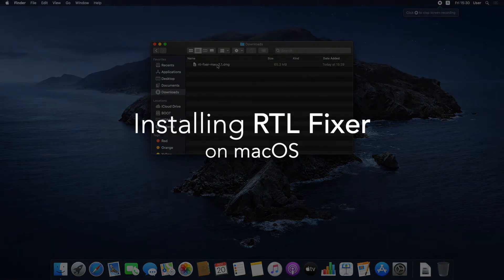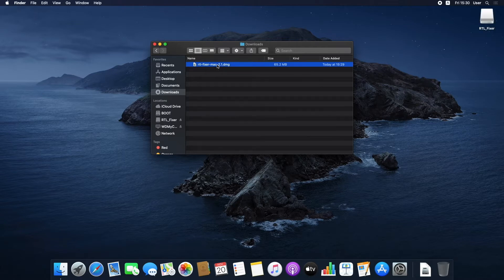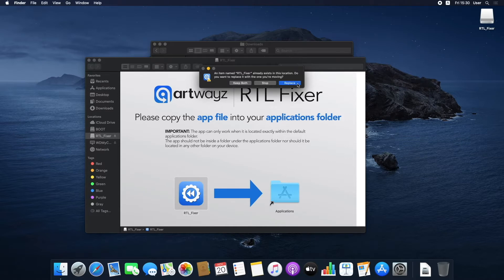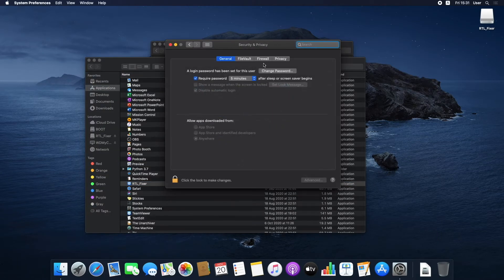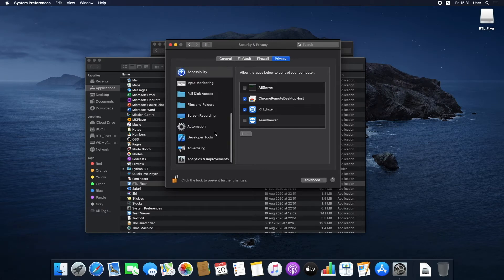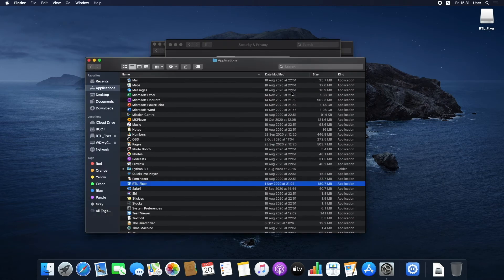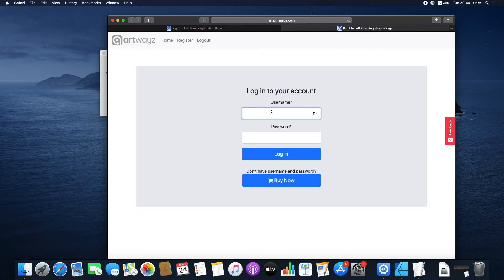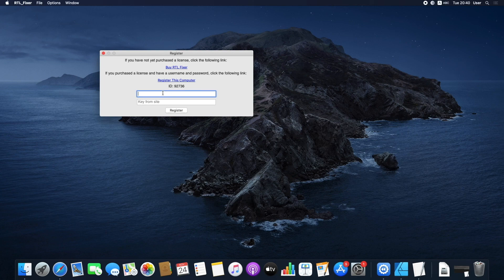RTL Fixer - macOS Installation Tutorial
This tutorial shows how to install RTL Fixer on macOS.

RTL Fixer is an app made to fix writing right-to-left in apps like Affinity Designer, Affinity Photo, Affinity Publisher and more.